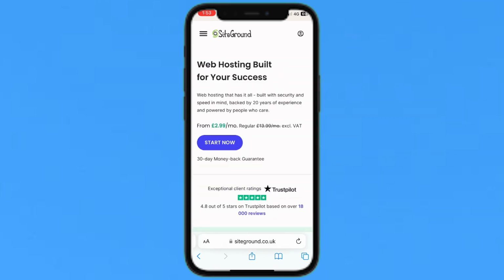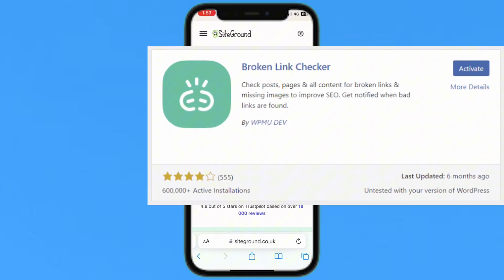How to find and fix broken links on siteground (2024)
How to find and fix broken links on siteground

In this video i´ll show you How to find and fix broken links on siteground. The method is very simple and clearly described in the video. follow all the steps & find and fix broken links on siteground